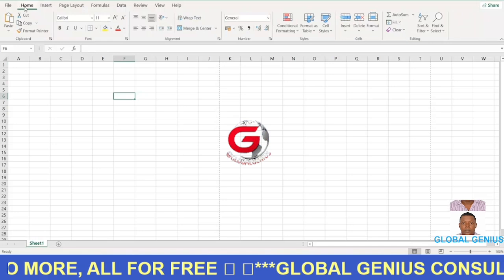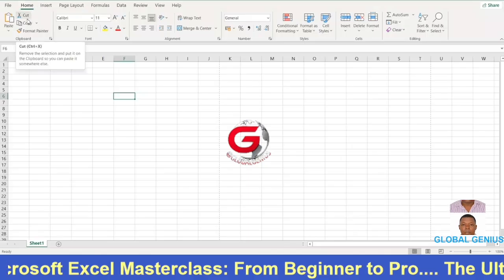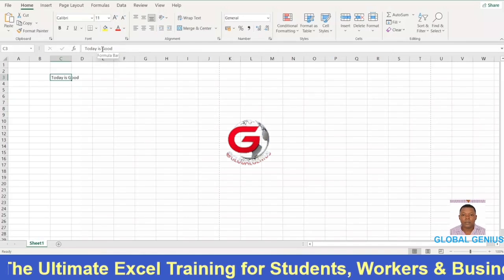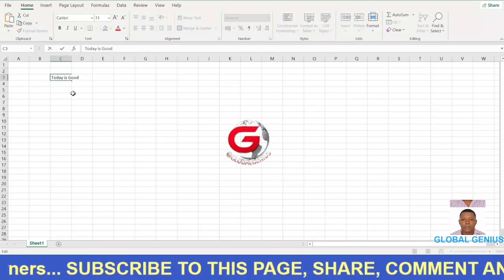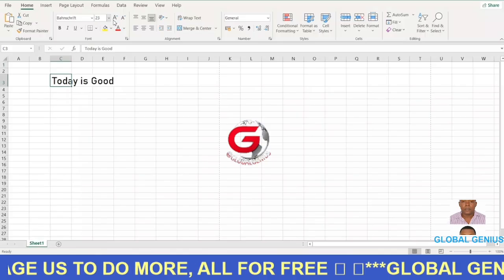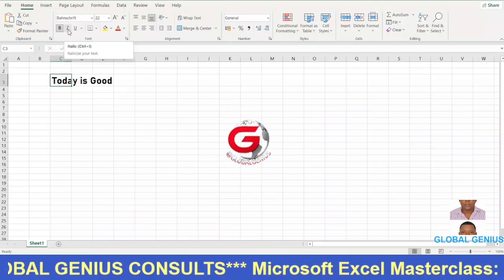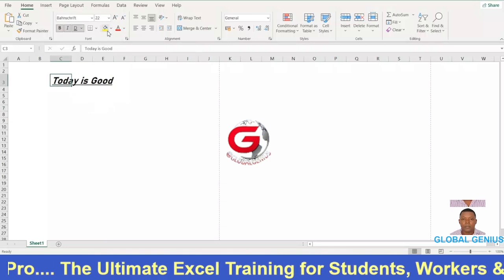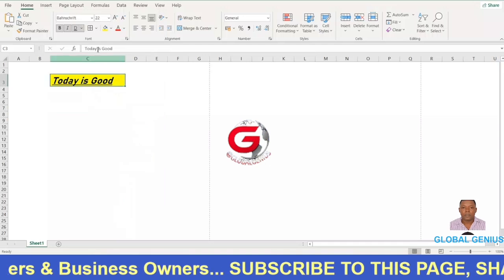May 12, 2026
MICROSOFT EXCEL MASTERCLASS: FROM BEGINNER TO PRO; THE ULTIMATE EXCEL TRAINING FOR STUDENTS, WORKERS & BUSINESS OWNERS